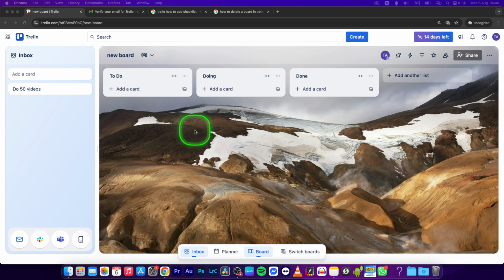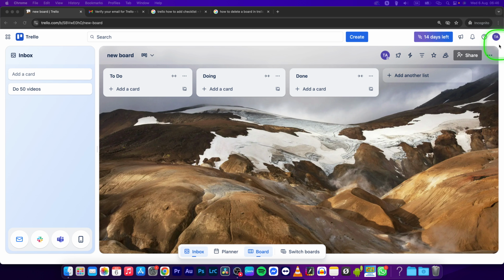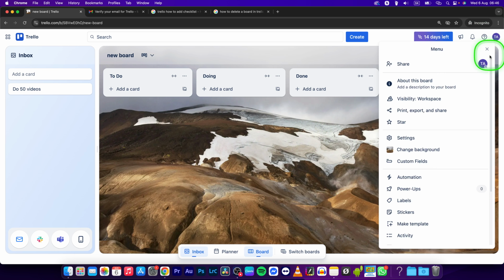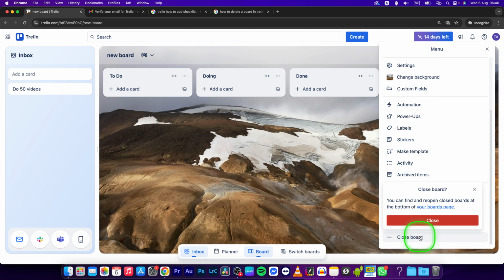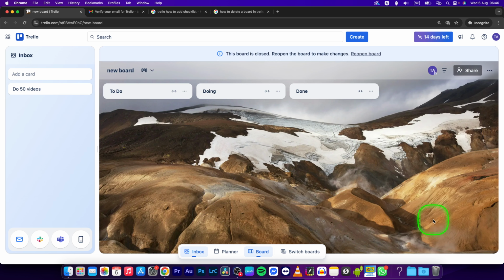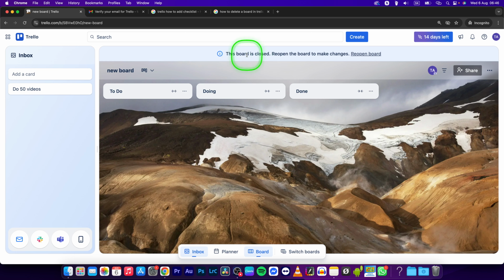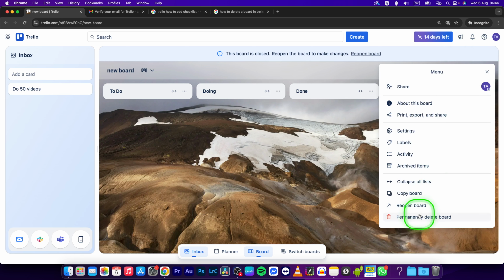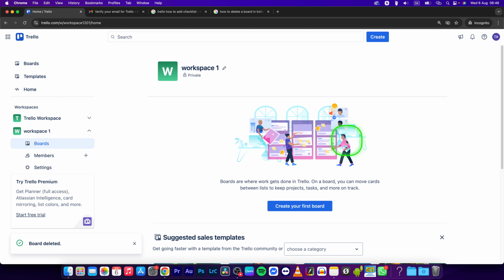How To Delete a Board in Trello | Permanently Delete Boards | Trello Tutorial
In this video, we’ll show you how to delete a board in Trello. If you’ve finished with a project or no longer need a board, follow these steps to remove it.

How To Delete a Board in Trello
How to Remove a Trello Board
How to Permanently Delete Boards in Trello
How to Delete Old Boards in Trello
How to Clear Unused Boards from Trello
How to Get Rid of a Board in Trello
How to Erase a Trello Board
How to Delete a Completed Project Board in Trello
How to Remove a Board from Trello
How to Delete Projects in Trello